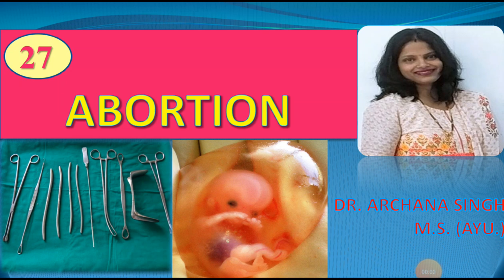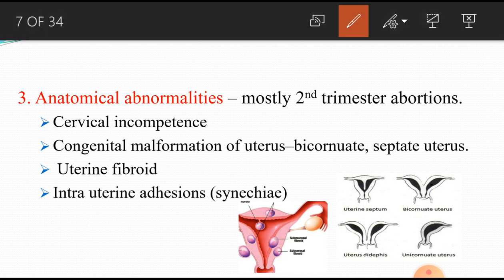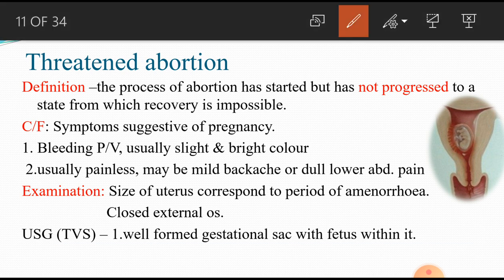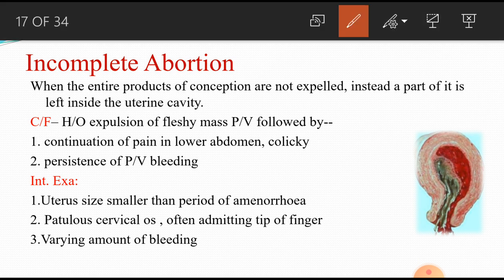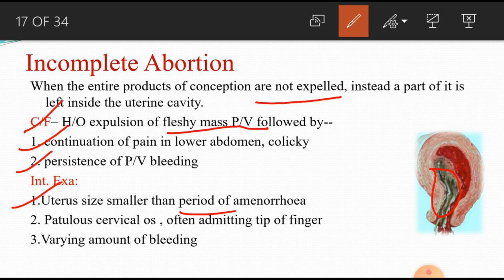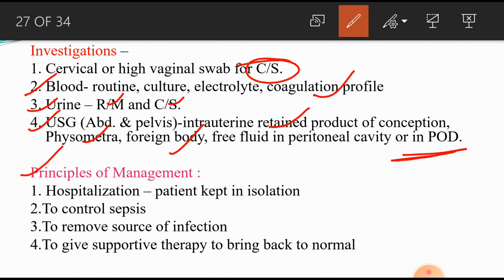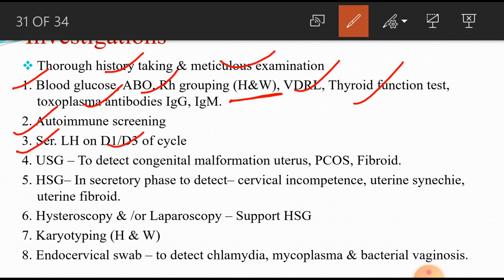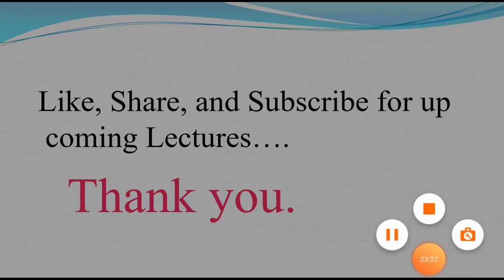27. Abortion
27. Abortion,Hello everyone here you will get description about definition, causes, clinical features, complications and management of all types of spontaneous abortions (threatened abortion, inevitable , complete, incomplete, septic and recurrent abortions). Thank you😊